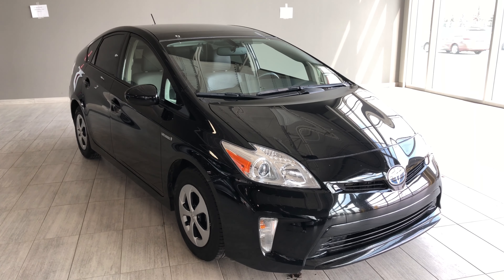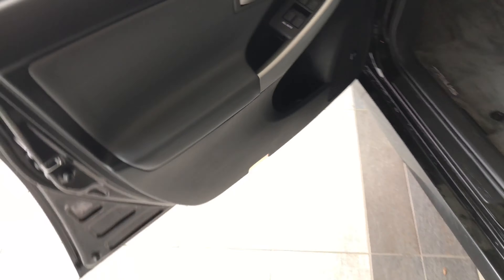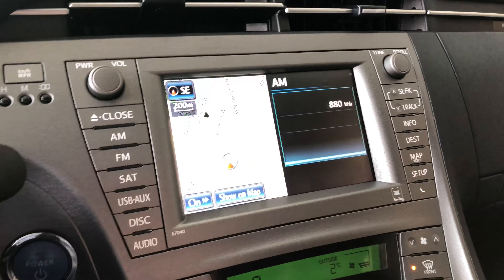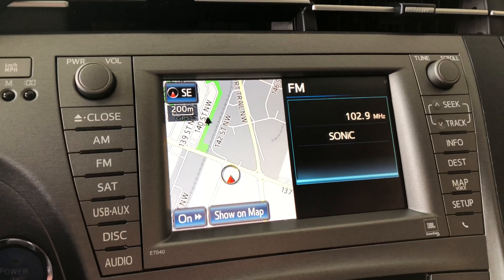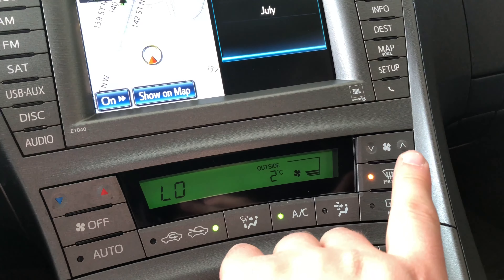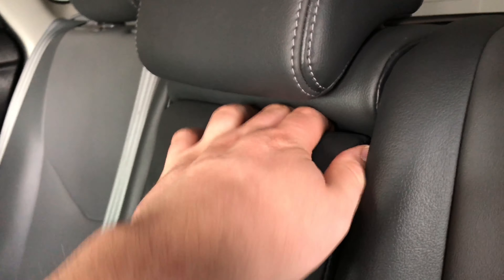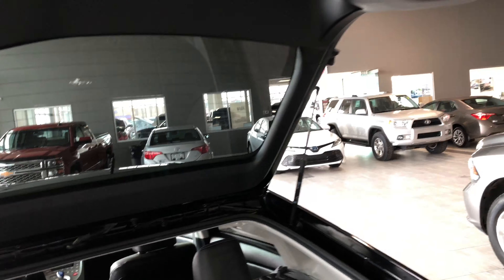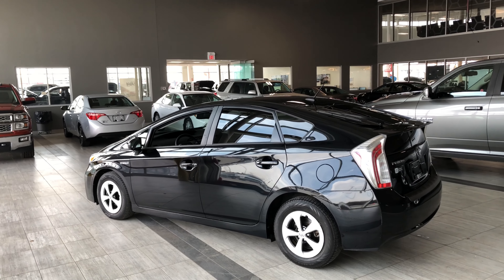2015 Toyota Prius 5DR HB | Toyota Northwest Edmonton | 9PR1830A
Treat yourself and the environment with the 2015 Toyota Prius. This hybrid takes the guess work out of going green and also offers all the comfort and convenience you’ve come to expect from Toyota. Other great features you'll find inside are bluetooth compatibility, and a backup camera so you'll always feel.

Take the 2015 Prius 5DR Hatchback for a test drive and see how fun being green can be. Simply click, call, or come in for a visit with one of our Product Advisors and they will be happy to help

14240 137 Avenue, Edmonton Alberta